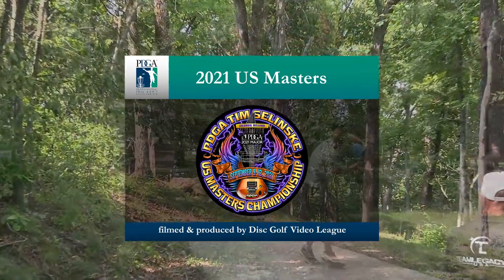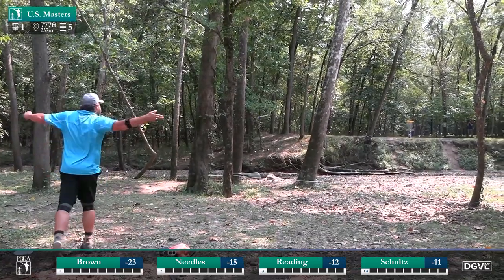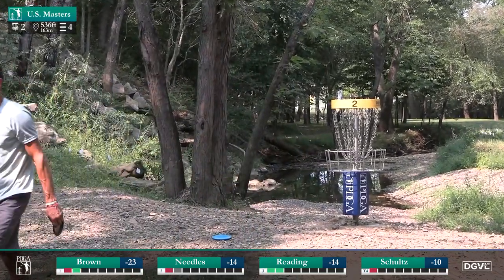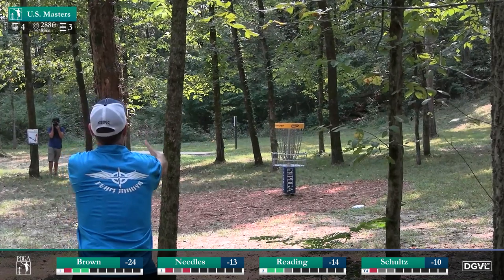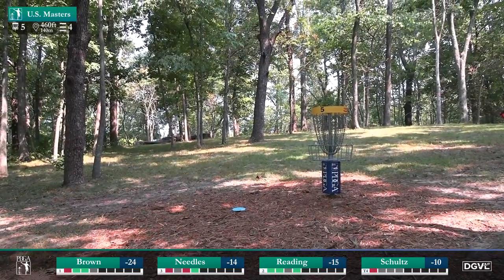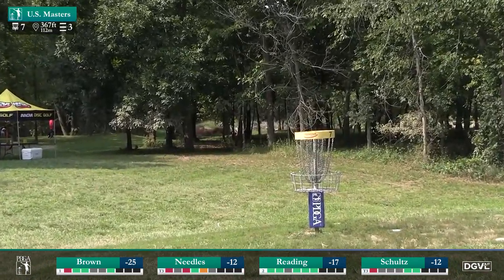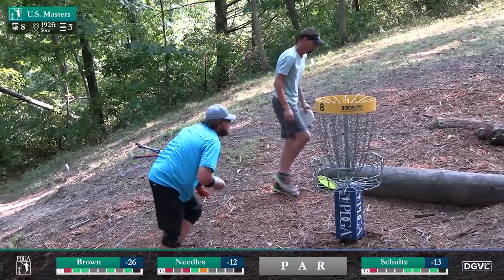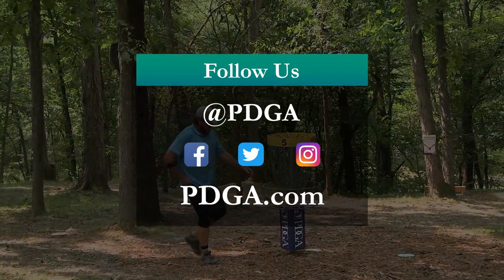2021 PDGA Tim Selinske U.S. Masters | MP50 Lead | R3F9 | Brown, Needles, Reading, Schultz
Round 3 Front 9 Coverage of the 2021 PDGA Tim Selinske U.S. Masters Championship from Harmony Bends DGC in Columbia, MO.

MP50 Feature Card: Patrick Brown, Blake Needles, Jay Yeti Reading, Barry Schultz

Filmed and produced by Disc Golf Video League
Commentary by Grant Zellner and Steven Taylor